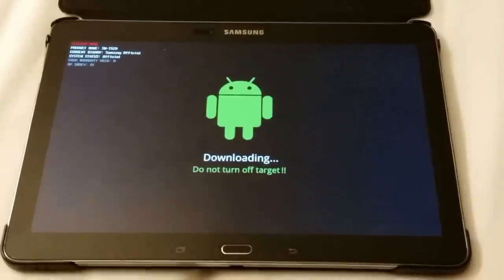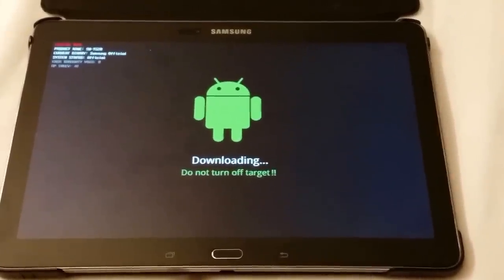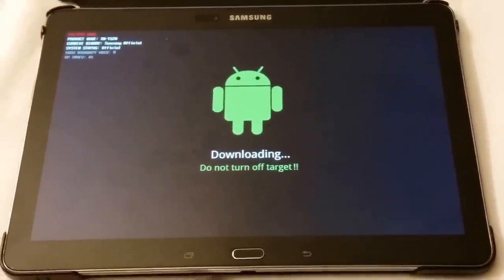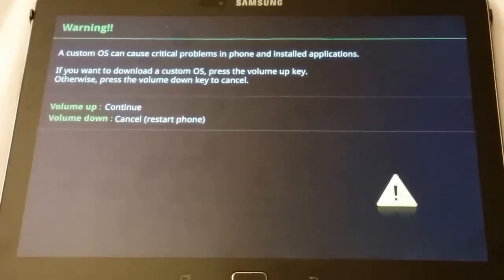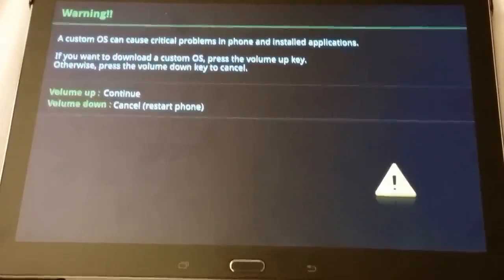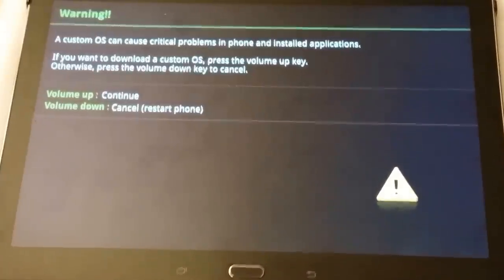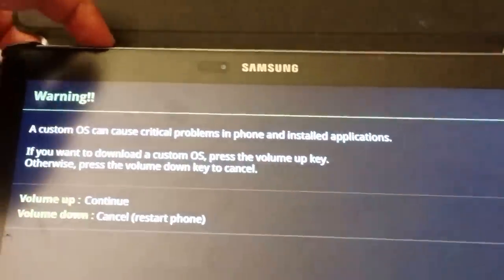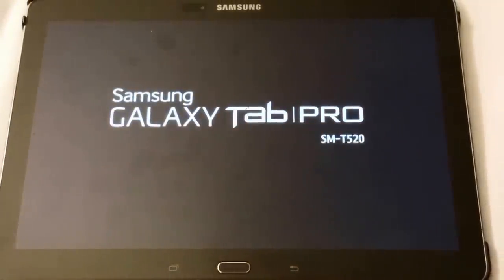How to restore and exit download mode on Samsung Tab Pro Tablet Repair Odin Mode